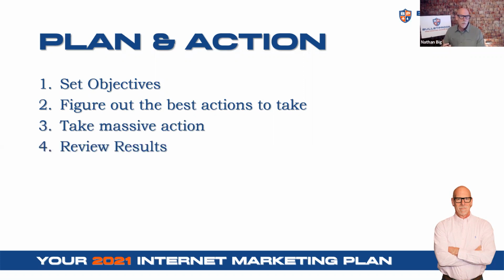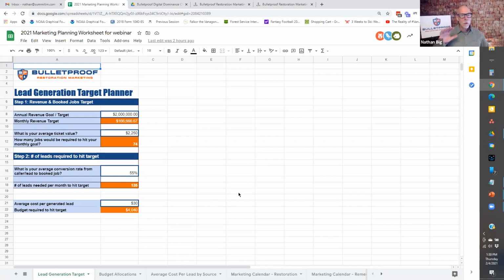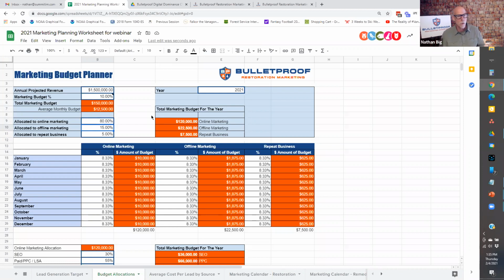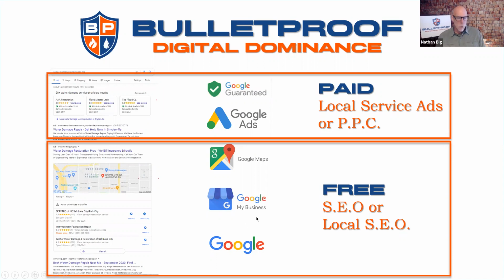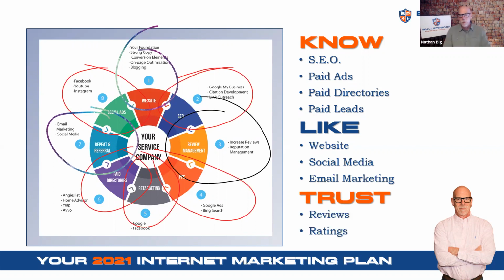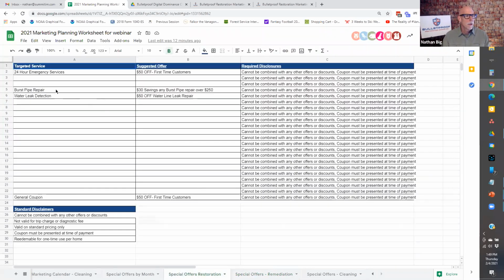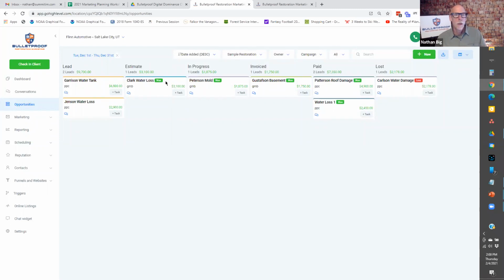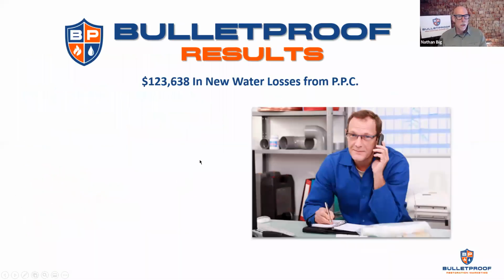Your 2021 internet marketing plan for restoration contractors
We're going to be unpacking "Your 2021 Internet Marketing Plan" and what you need to do to MAXIMIZE your leadflow via the internet in your restoration business for the new year.

On this workshop, I'll cover everything you need to know:

Discover the latest trends - The Internet marketing space is constantly changing. We will outline the most important trends and what you need to do to stay ahead of the curve.
Increase your inbound calls - We will uncover the proven methods to maximize your call count from customers looking online for your services.
Dominate your local market - We will show you how to dominate your local market for Restoration & Remediation related services in your area.

Want help? Schedule a Leadflow Acceleration Session